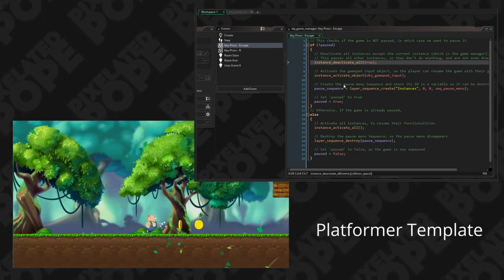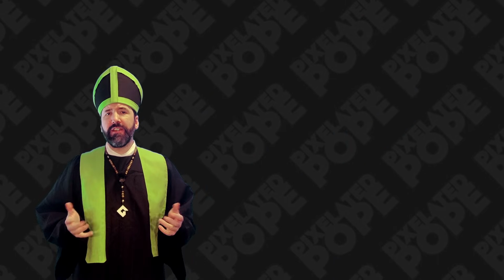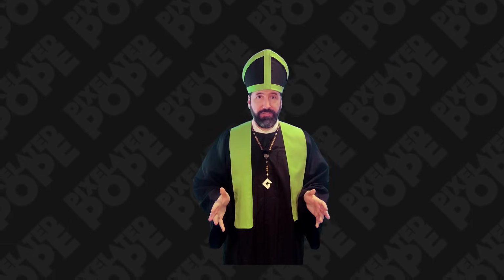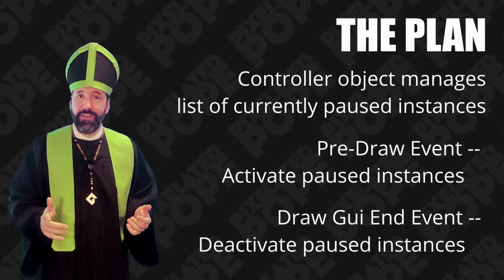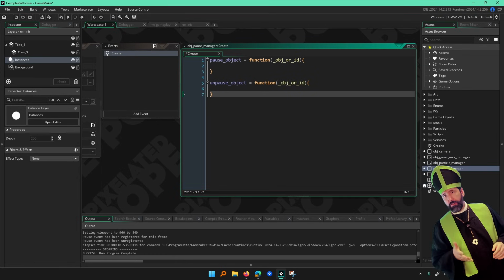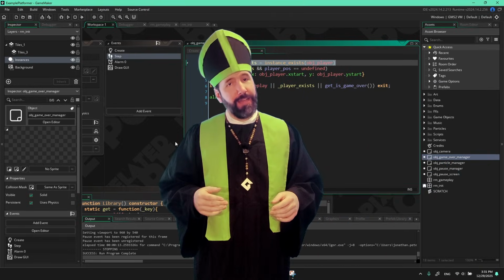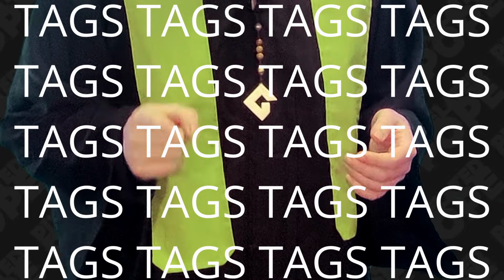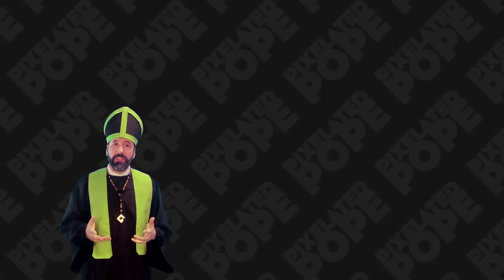GameMaker Tutorial - Pausing Your Game in 2026 - PART 1 of 2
Hold it right there! Yup, just for a second... hoooooold it... See how easy it was for you to pause yourself? Unfortunately it's not that easy to pause your GameMaker project. Fortunately, I'm here to help you learn about a new way of pausing your game! No more instance_deactivate_all, no more drawing a copy of your app surface to the screen! No more code in every step event of every pausable instance. Welcome to the future of pausing!

Oh, you can unfreeze now. You could have awhile ago, and it's weird that you just kept holding still that whole time.

Corrections and Errata
N/A

If you do, feel free to ping me and say hi in the lounge channel!

CHAPTER MARKERS
0:00 - Intro
0:59 - Prerequisites
2:18 - Deactivation
5:15 - Event Exiting
8:37 - The Plan
10:03 - Lets Give it a Shot!
15:16 - SIDE QUEST!
16:19 - Are we there yet?
19:18 - Outro

LINKS
Stop for big moments! Masahiro Sakurai

CREDITS
Ending Theme by Topher Anselmo

Edited by Pixelated Pope
Filmed on location in my office.

NO AI
This video and all related code, art, and text were created by a human. No AI of any kind was used in the creation of this video.